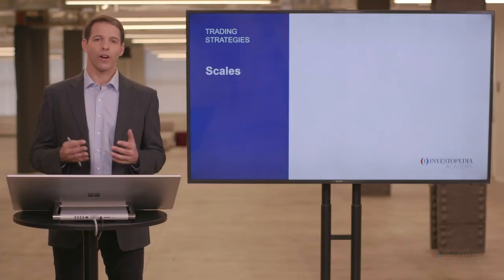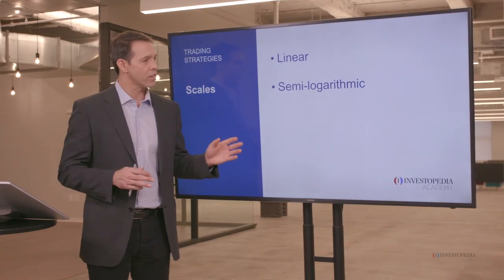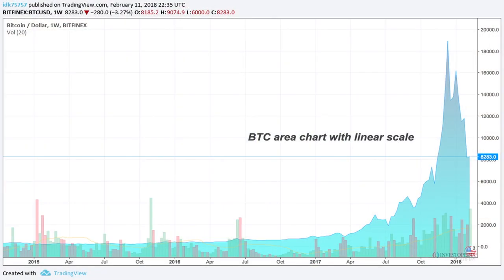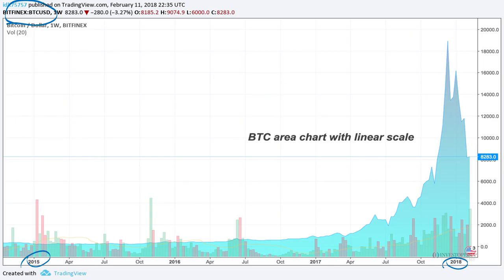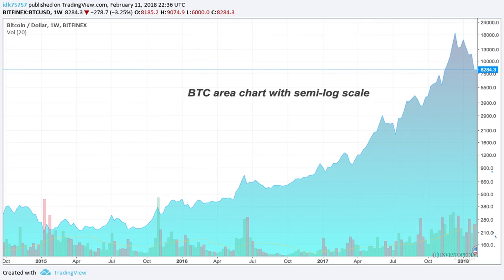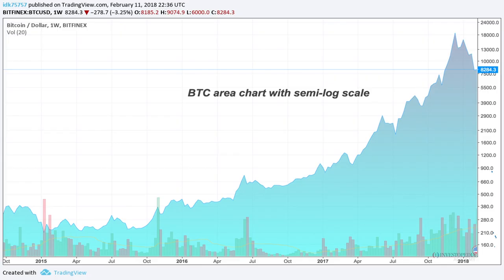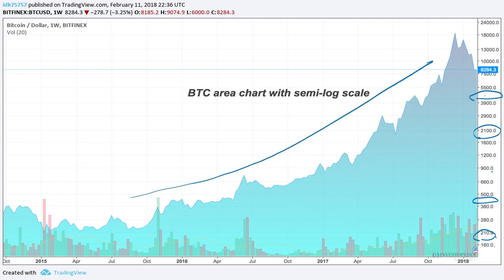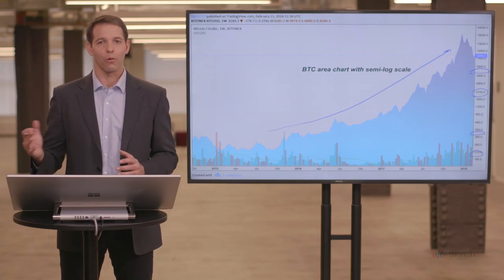05 Scales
This is your Complete Crypto Trading Strategies Course, designed to help you master the art of technical analysis, chart reading, and trading psychology in the world of cryptocurrencies. 🚀

Whether you’re a beginner or an experienced trader, this course takes you through the foundations of market analysis, helping you understand trends, indicators, and patterns used by professional crypto traders worldwide.

📘 What You’ll Learn in This Course:
✅ Introduction to Crypto Trading and Common Mistakes
✅ Goals & Core Principles of Technical Analysis
✅ Understanding Market Trends and Chart Scales
✅ Reading Candlestick Charts and Chart Patterns
✅ Using Moving Averages & RSI (Relative Strength Index)
✅ Trading in Volatile Markets – Risk Management Tips
✅ How Shorting Works in Crypto Trading

💡 Who Should Watch:
Perfect for crypto investors, day traders, and finance learners who want to analyze market trends, plan smarter entries/exits, and improve their trading success through proven strategies.

📈 Course Highlights:
💎 Covers Practical Trading Examples and Analysis Tools
📊 Learn Chart Patterns, RSI, and Trend Interpretation
📉 Manage Volatility and Short Positions Effectively
⚡ Ideal for Both New and Intermediate Traders

💹 Crypto & Stock Market Trading
📈 Technical & Fundamental Analysis
💰 Futures, Options & Derivatives
🌐 Blockchain, DeFi & Financial Education